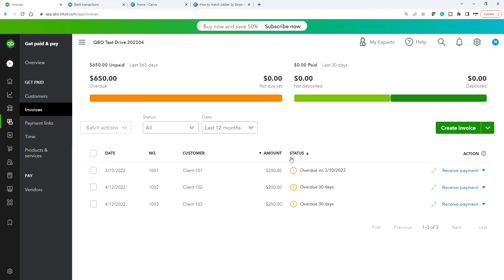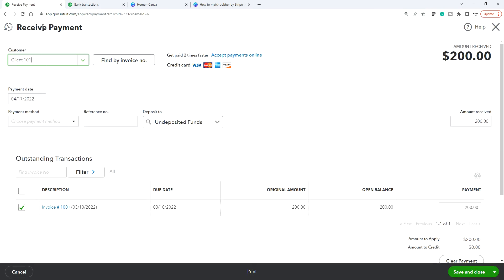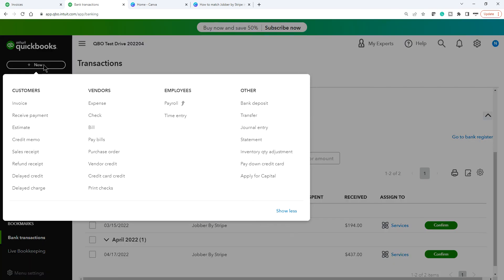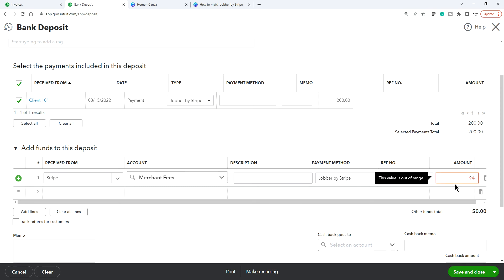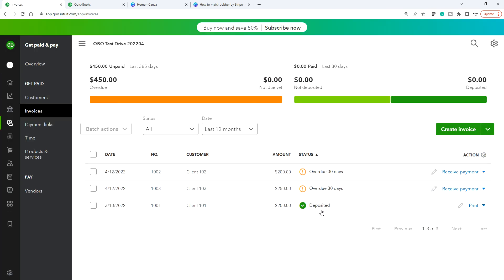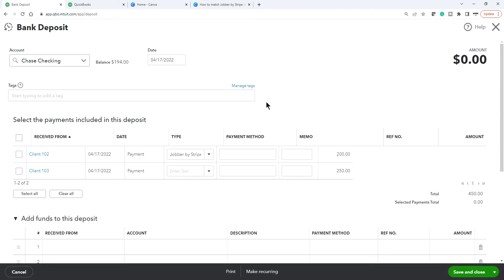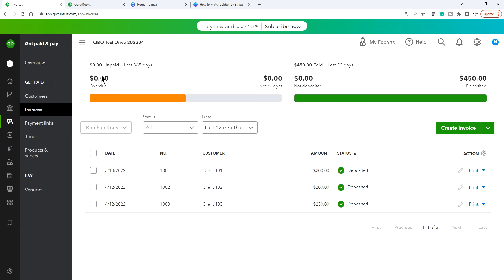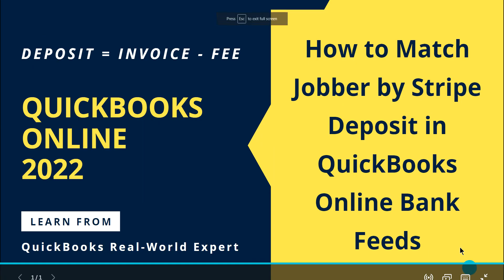QuickBooks Online Banking: How to Match Stripe Deposit in Bank Feeds | Invoice minus Fee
QuickBooks Online Banking - How to Match Stripe Deposit in QuickBooks Bank Feeds
How to record Invoice payment minus Stripe merchant fee in QuickBooks Online